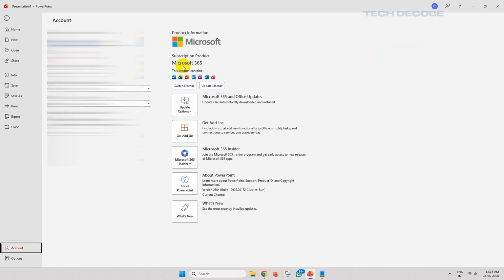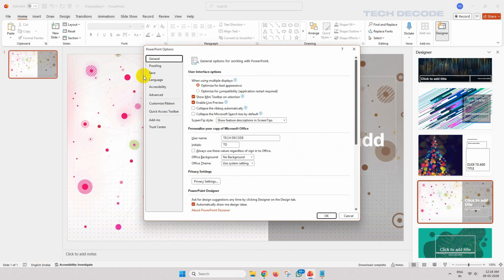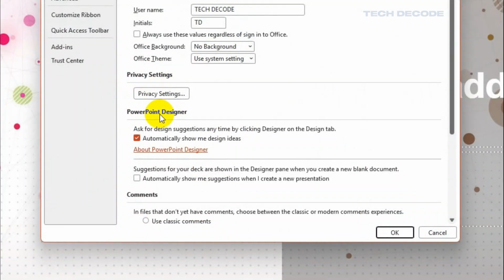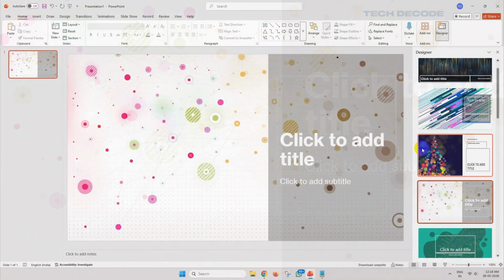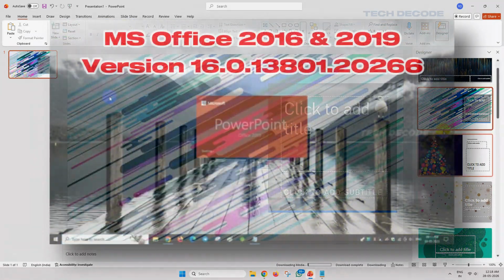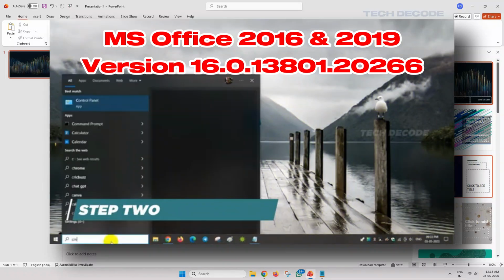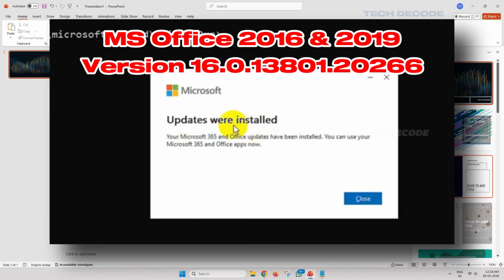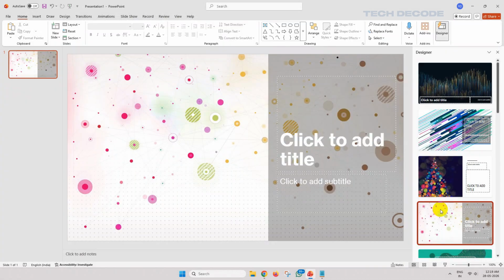PowerPoint Designer or Design Ideas not Working/ Showing, Why?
In this video, I’ve shown how to fix the “Design Ideas” feature not working, missing, greyed out, or not showing in PowerPoint.